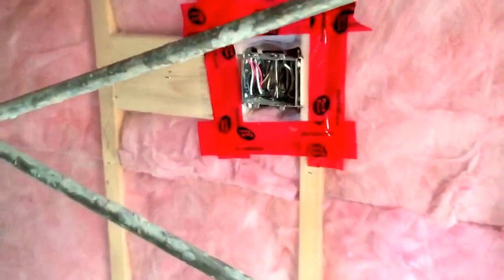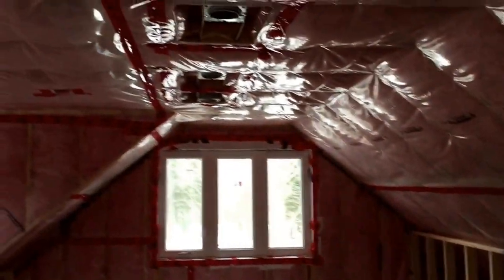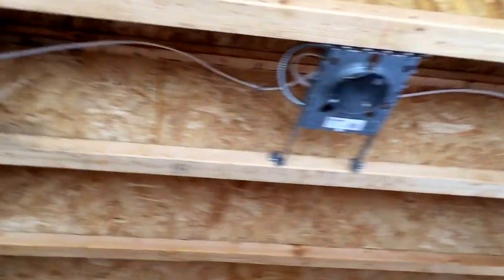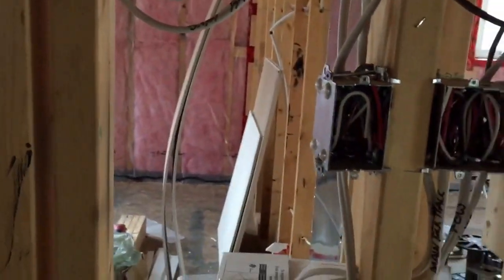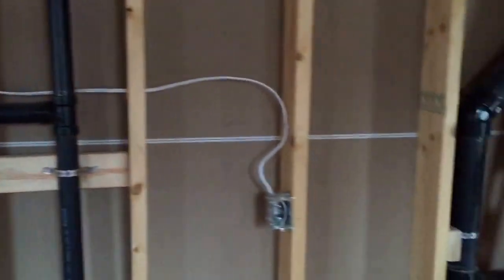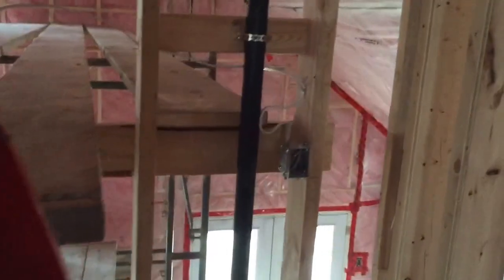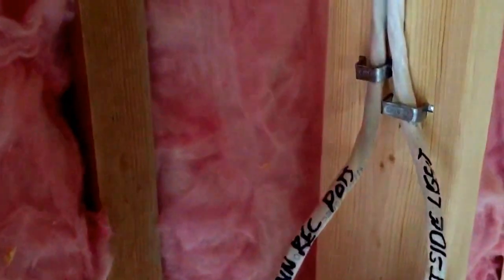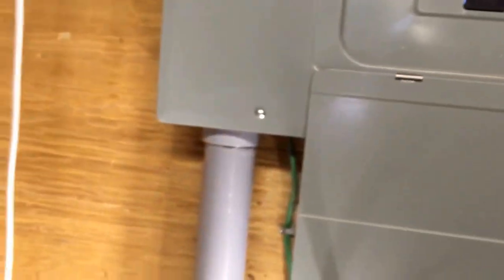Electrical Rough-in Residential